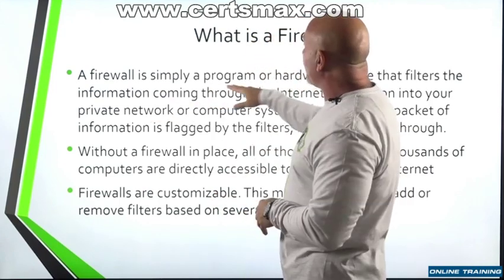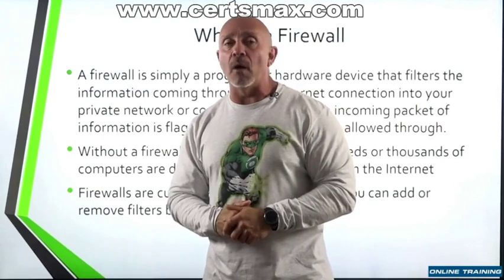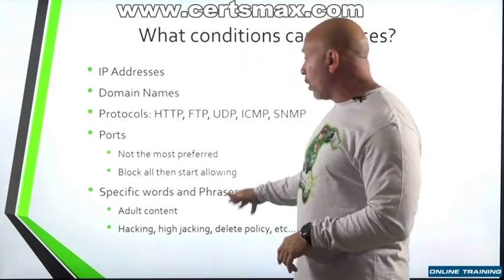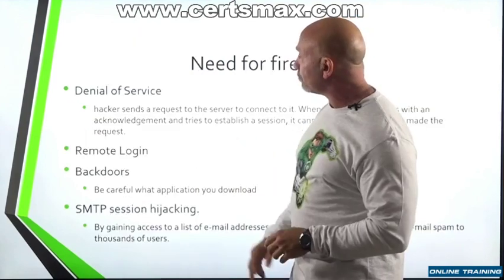82 Firewalls in a Network